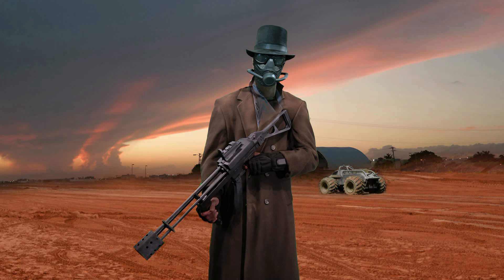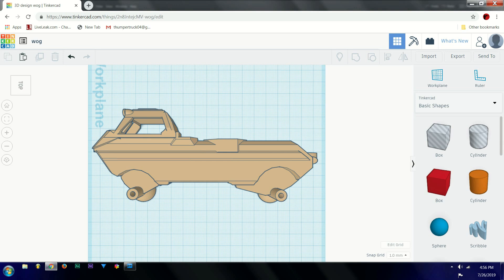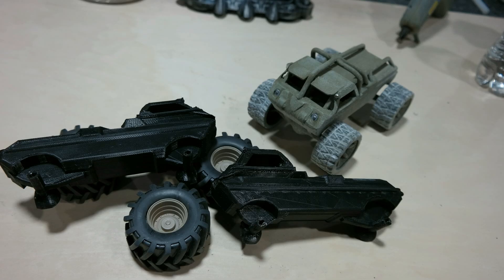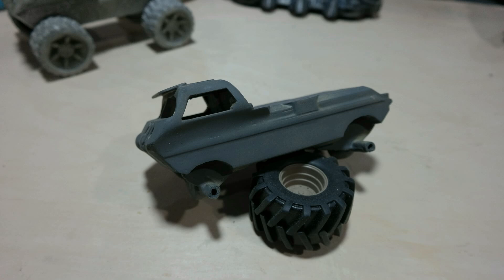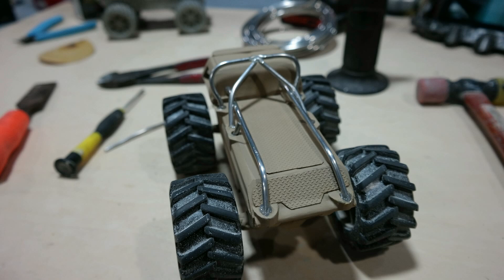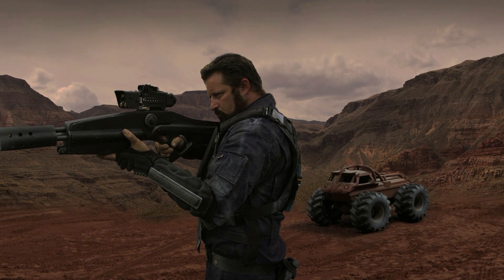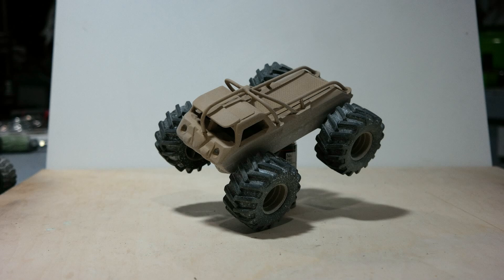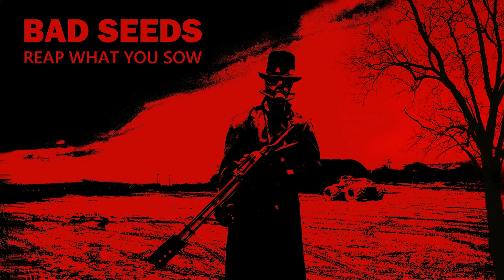All Terrain Vehicle called a WAOG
All Terrain Vehicle called a WAOG Concept design of the future.
This model will be used in the movie Bad Seeds Reap What You Sow.